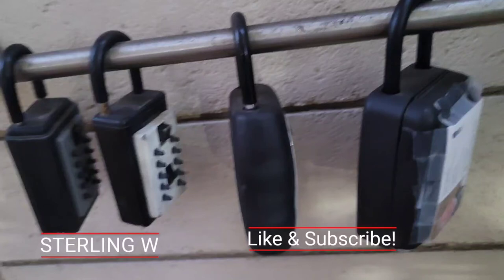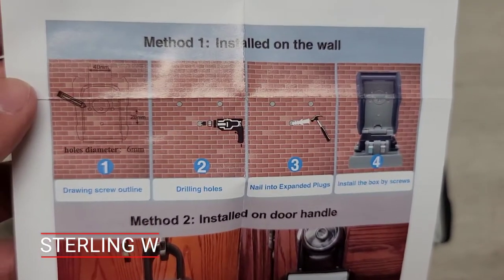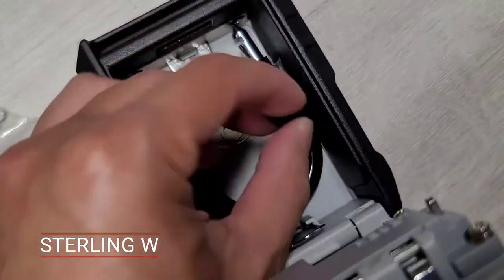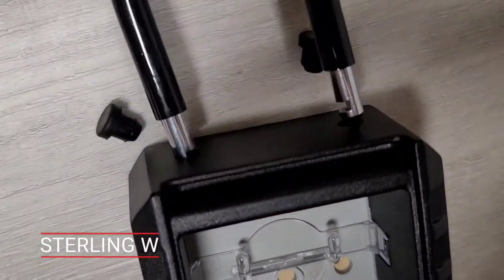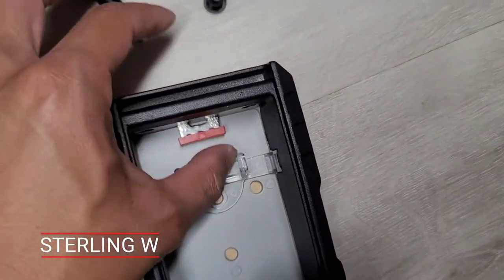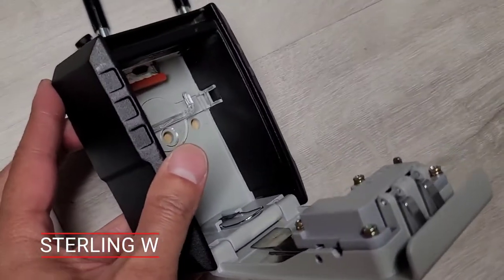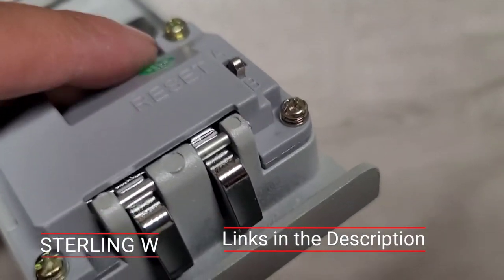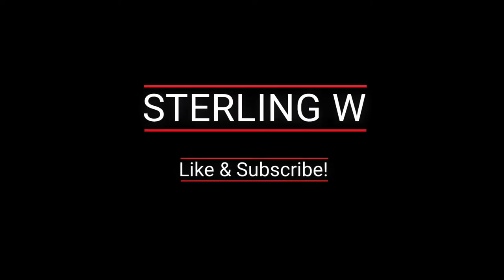REVIEW: Key Lock Box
I got this Key Lock Box ) so I can pass keys to someone else when i am away.  It can fit several keys. It uses a 4 digit combination lock.  The shackle is is removable so it can be locked on a knob or pipe.  It was so easy to use.

Key Lock Box ) can also be mounted to a wall or surface, as there are holes in the back of the metal case.

Overall the Key Lock Box ) would be good to to pass on keys as real estate agents use these for access to houses.